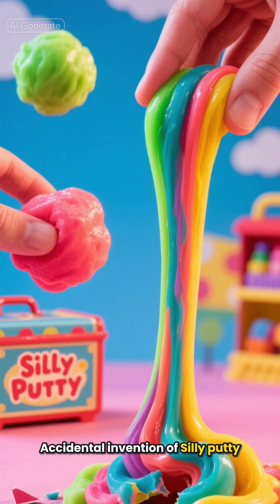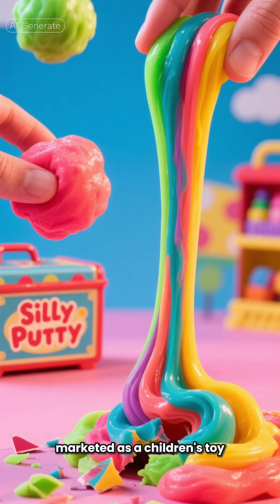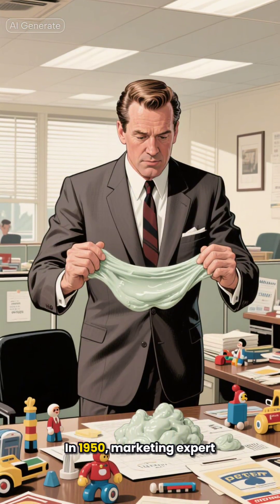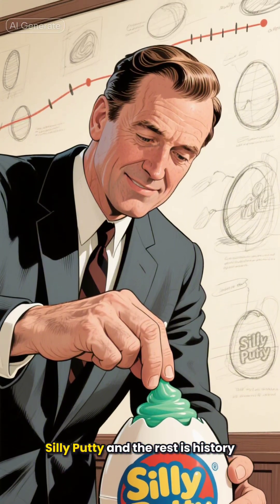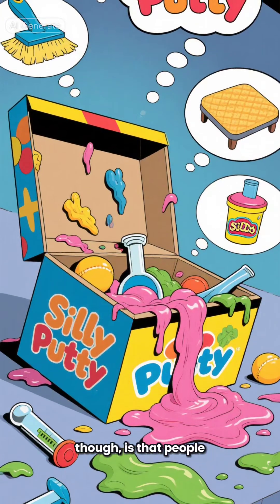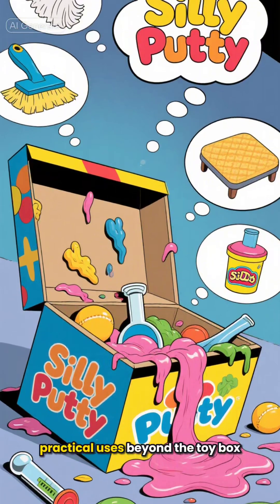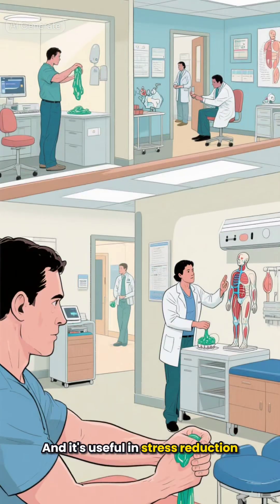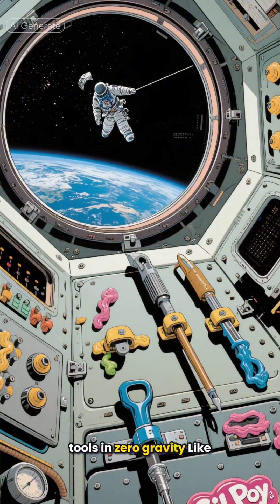Accidental invention of silly putty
What happens when a scientist’s experiment goes completely wrong… and ends up changing toy history forever?

In this episode of Fact Chronicles, discover the accidental invention of Silly Putty — a bouncy, stretchy, and downright weird creation born from a World War II experiment gone sideways.

🧪 Learn how a failed attempt to make synthetic rubber turned into one of the world’s most beloved toys, surprising scientists, entertaining kids, and even helping astronauts in space!

🔍 In this video:

The surprising science behind Silly Putty

How a mistake became a global craze

The real story of its inventor

Fun facts you never knew about this classic toy